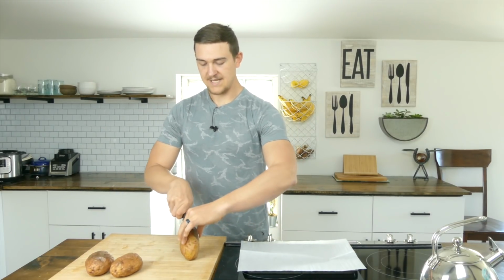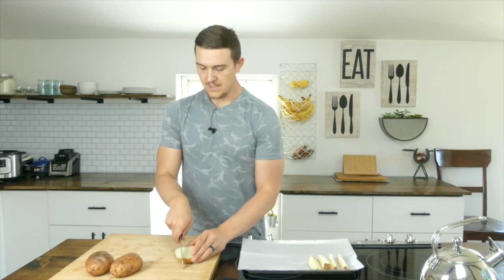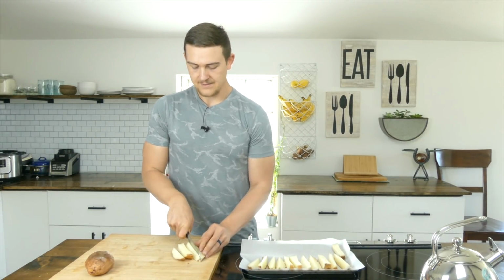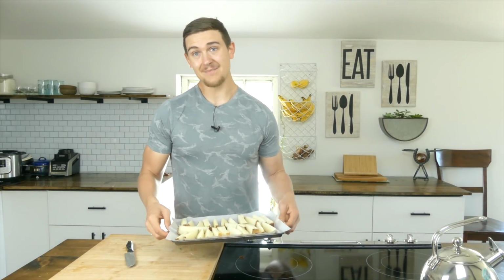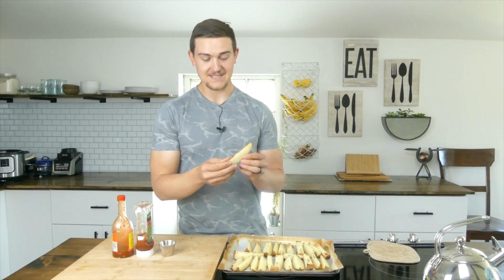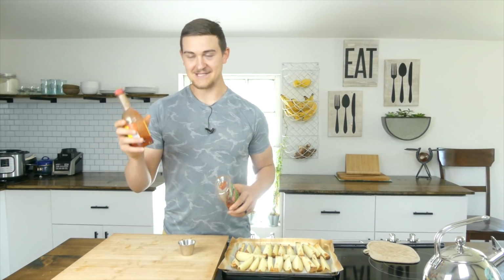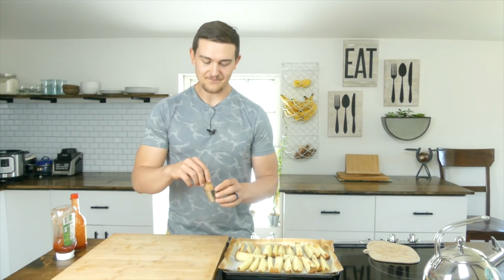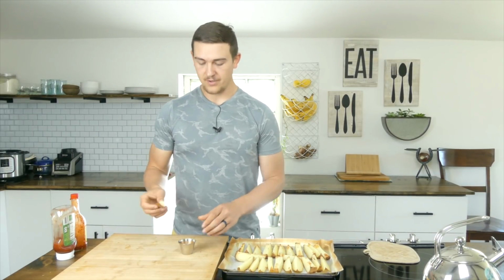15 Minute French Fries (WFPB, Oil Free)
I have been sharing pictures of my oil free french fries for a few weeks now and thought that it was time to share my full recipe and video. This recipe can be made into the more traditional size of a french fry or wedges. I can understand if this recipe may seem like a long one, but if you batch bake a good amount of potatoes at the start of the week you will really only have to spend a few minutes whenever you want to make your fries. I enjoy dipping my fries in some BBQ sauce or with Dr. Miller's favorite, a spicy ketchup made with hot sauce. I tell everyone that the key to sticking with a healthy vegan diet is keeping it simple and making sure you are never more than 15 minutes away from a made meal. These fries are perfect for a quick meal and are versatile enough to be the star of or paired in hundreds of dishes.

- a lot of potatoes :)

Head over to my website for the complete step-by-step written instructions to this recipe and many more whole food plant based vegan recipes!